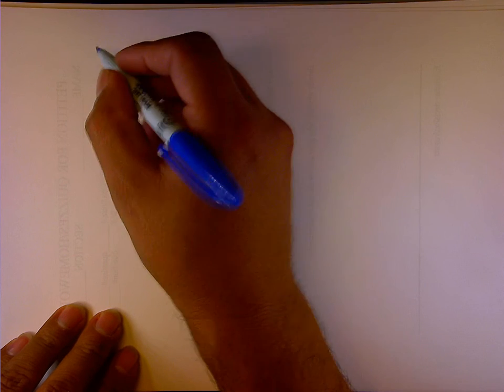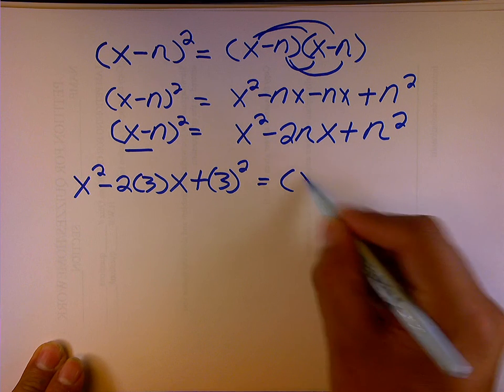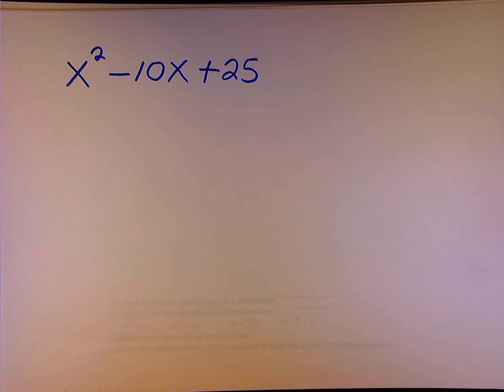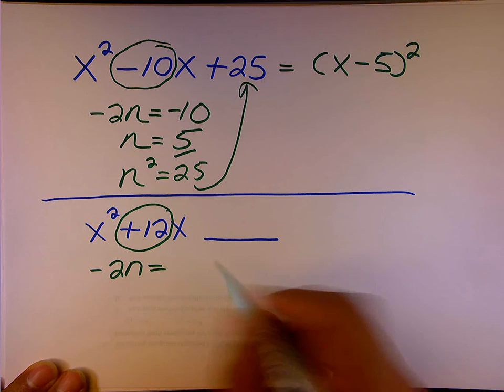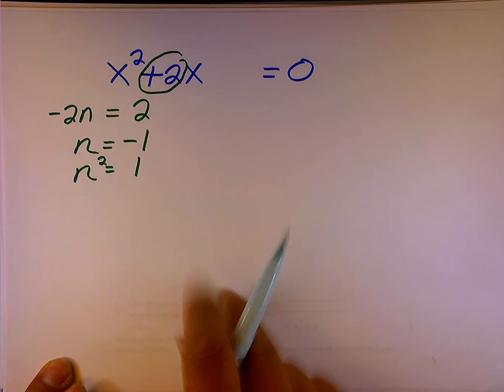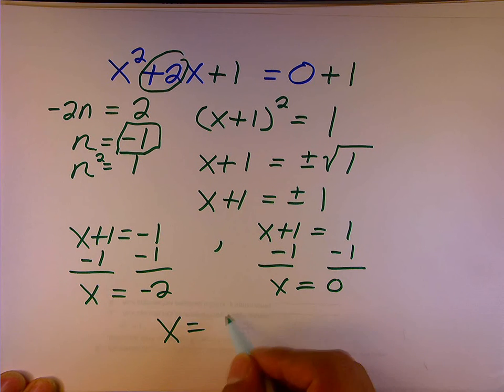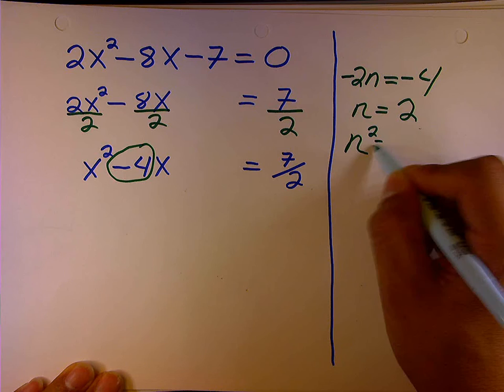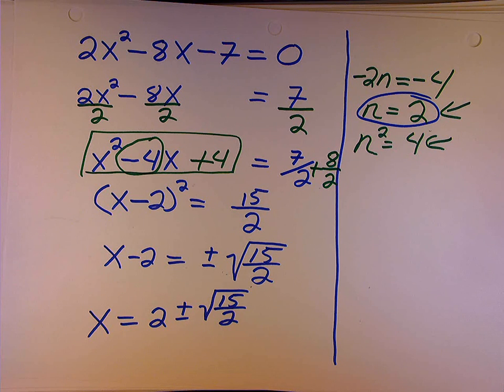Completing the Square